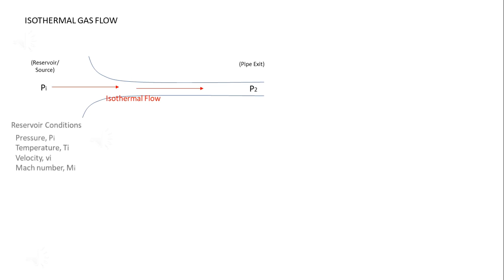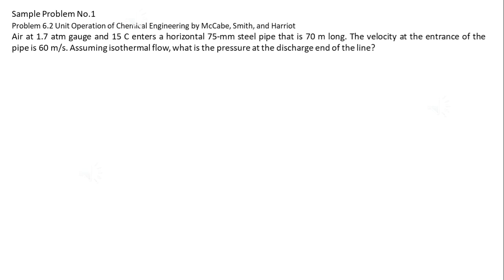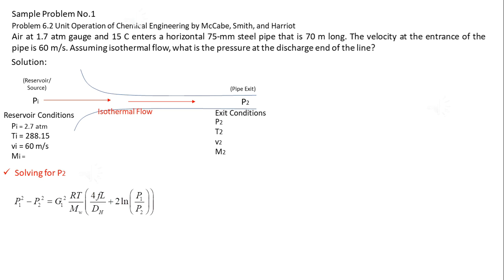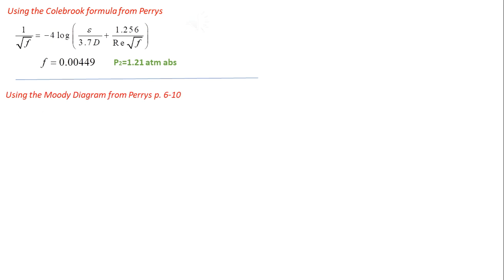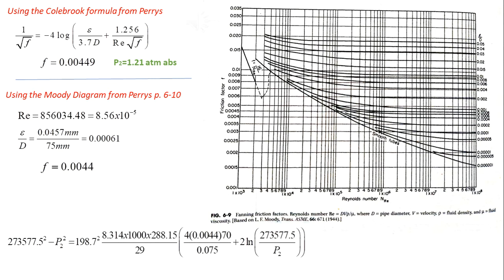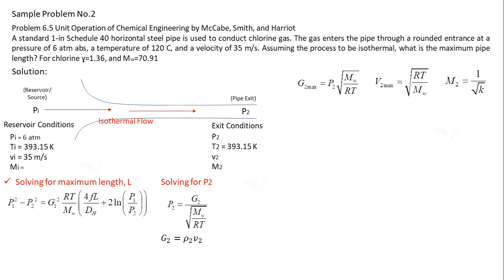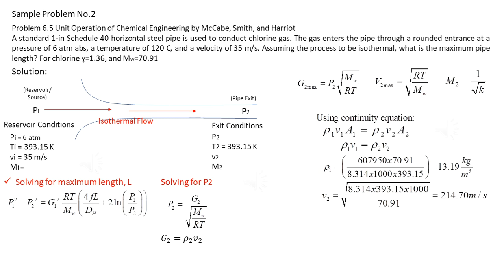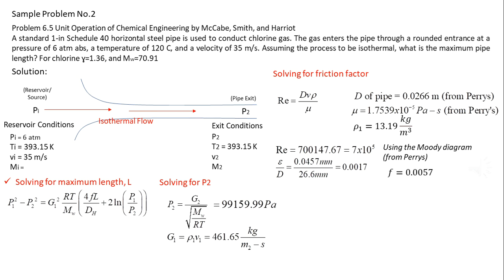Isothermal Frictional Flow - (Shorter than McCabe Equations) COMPRESSIBLE FLOW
Isothermal Frictional Flow Calculations. The equations are from Perry's Chemical Engineers' Handbook which are shorter than equations from McCabe.
There are 4 processes that a compressible fluid can flow through. These are,
1. Adiabatic Frictionless Nozzle (Part 1)
2. Adiabatic Frictional Flow (Part 2)
3. Convergent-Divergent Nozzle (Part 3)
4. Isothermal Frictional Flow (Part 4)